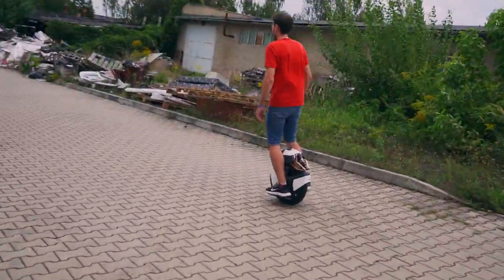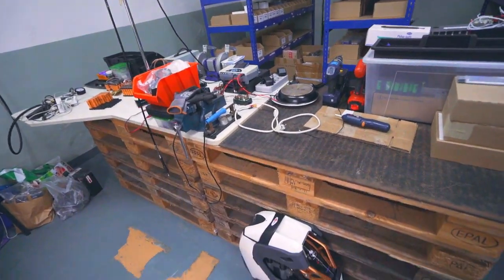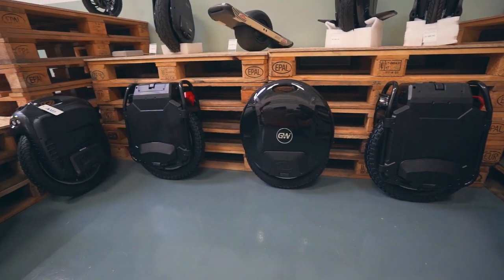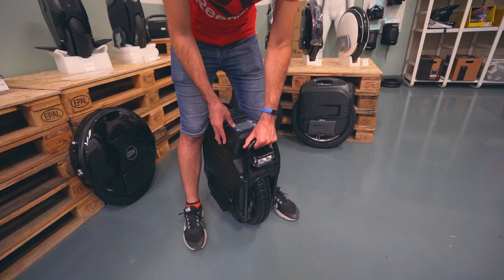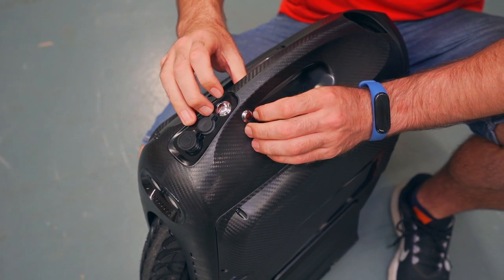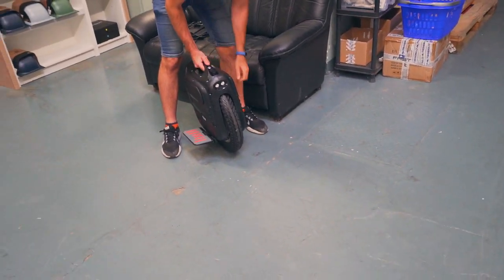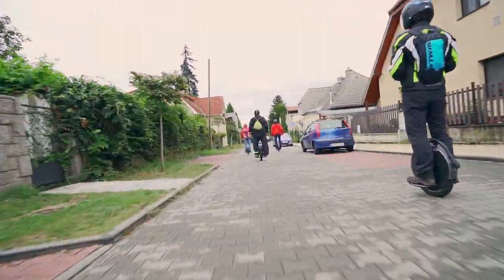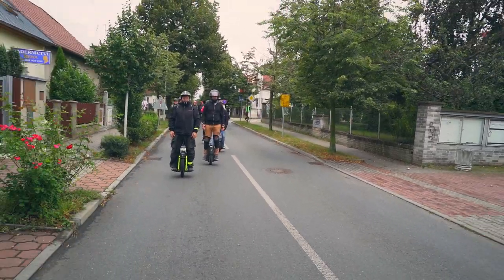🔥 VETERAN SHERMAN ARRIVAL. GOTWAY MSP AND KINGSONG 16X COMPARISON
We got first order of Veteran Sherman EUCs to our warehouse and would like to tell some words about it, also together with Veteran Sherman we got GotWay MSP and GotWay Nikola Plus 100V. In this vlog we will compare GotWay MSP with KingSong 16X

- our facebook fan page - fill free to conract us at any time

EKOLKA is a team of enthusiasts, building strong community of EUC and other electric vehicle riders. We are offcial distributor of KingSong, Gotway, Veteran, Ninebot and Inmotion brands. EKOLKA has its own warranty and after warranty service. Also we could provide spare parts for any electric unicycle the same as replace your old battery for totally new.